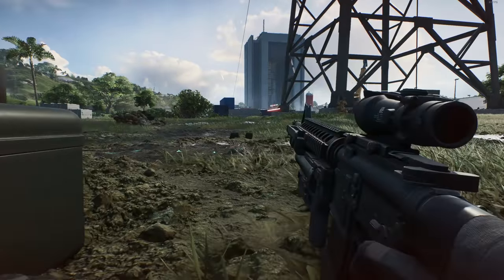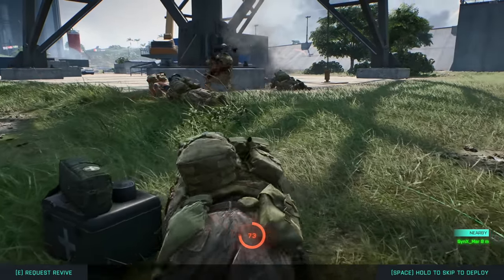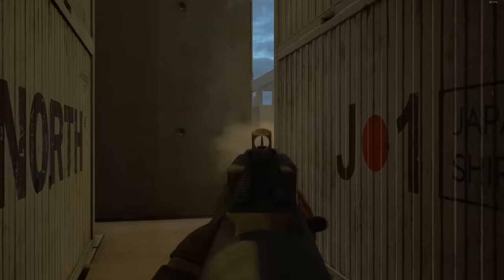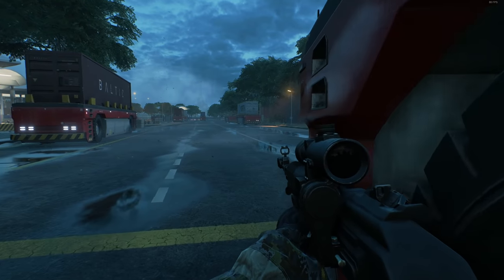How to Play and Host my Battlefield 2042 Milsim Portal Servers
Karma Community Milsim BF3 Rush: aadj72
Karma Community Milsim BF 3 Rush (Old-Gen): aaka2z
Karma Community Milsim 1942 Conquest: aaka61

How to Play, Join and Host my Battlefield 2042 Milsim Portal Servers

💾 Trying to host a game server? for all of your server needs and save $30 on your first month off by using the code: KARMA!